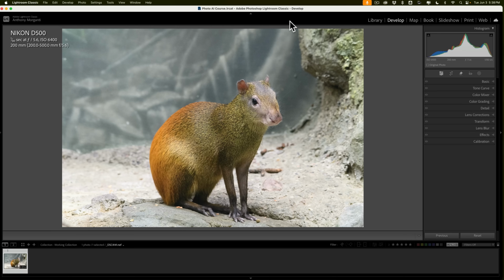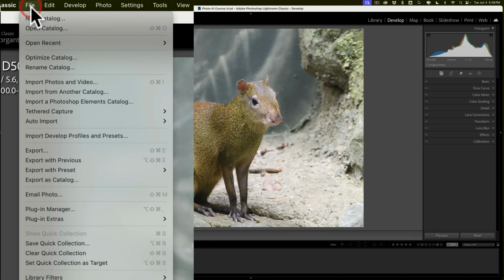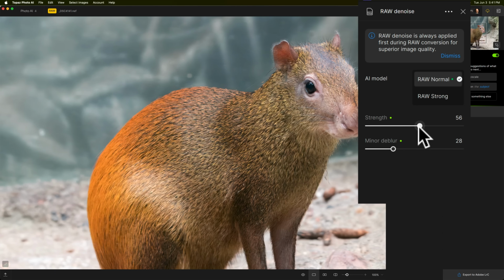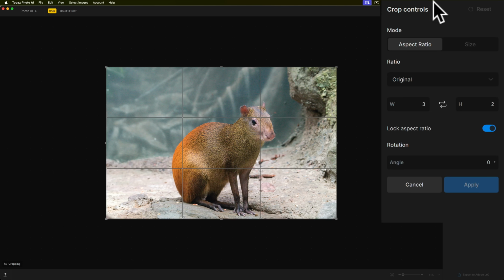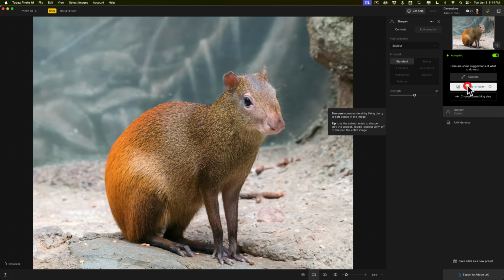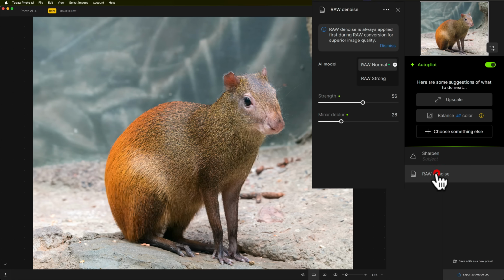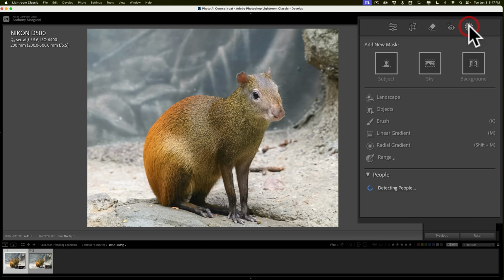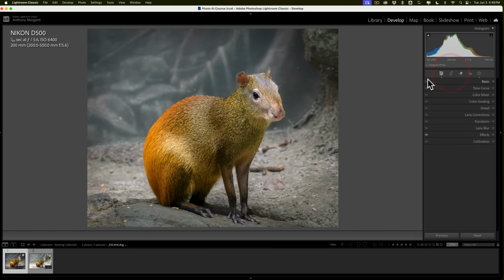Photo AI as a Lightroom Plugin PLUS Cropping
In this tutorial, I demonstrate how to use Topaz Labs Photo AI version 4 as a plugin in Lightroom Classic. Along the way, I also demonstrate how to crop an image in Photo AI.

PHOTOAIMASTERY